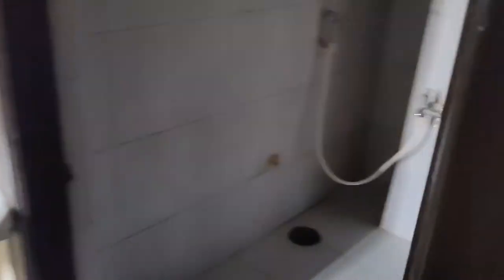1Bhk for small family or bachelor's,Low cost 1Bhk at Dilsukhnagar